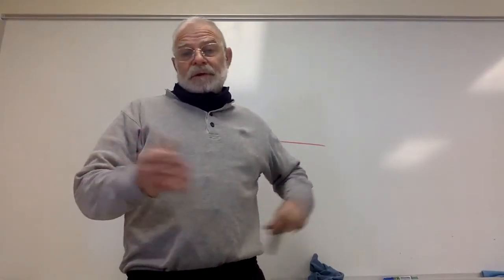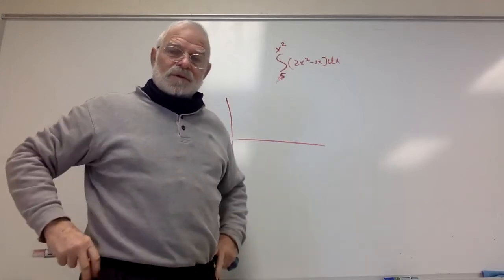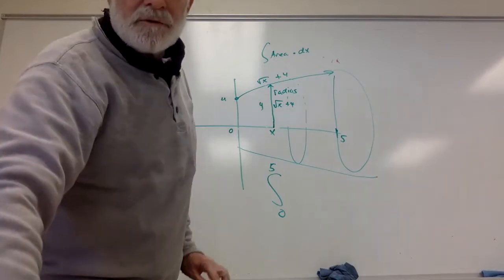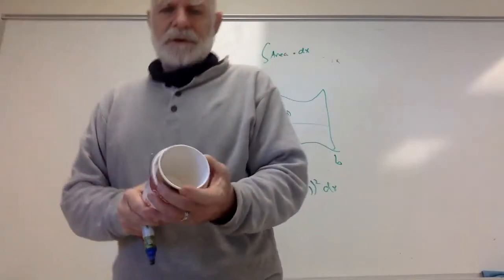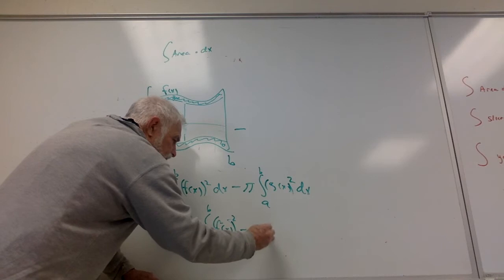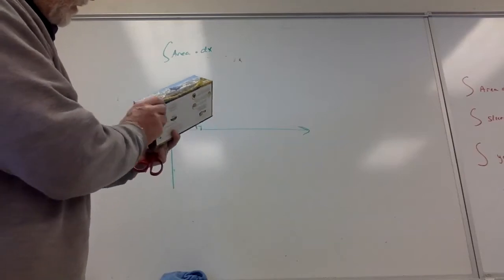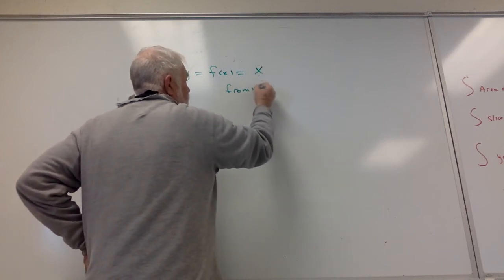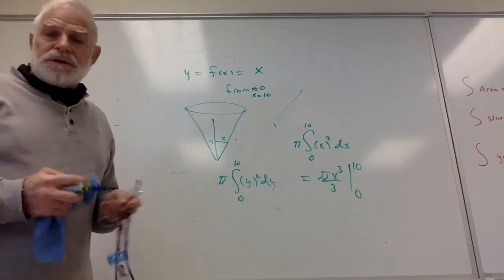Volumes via integration.